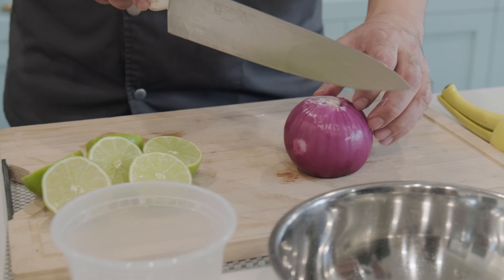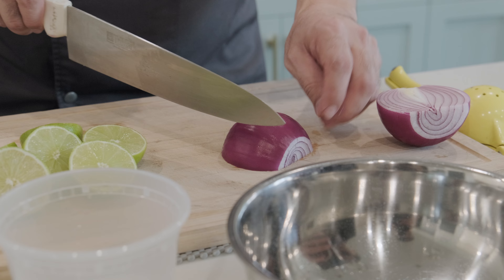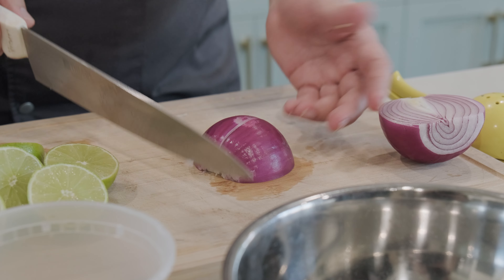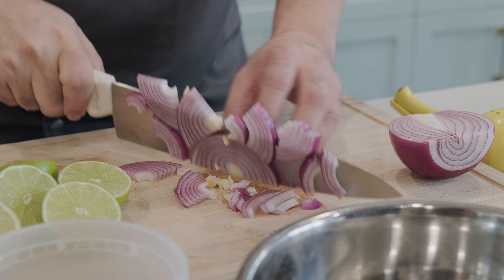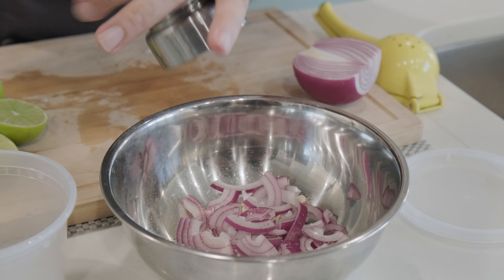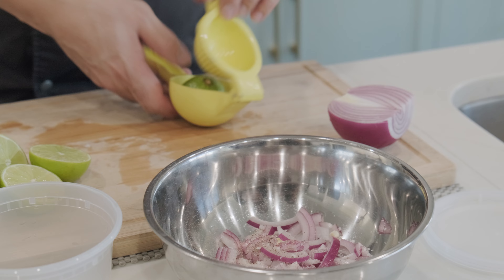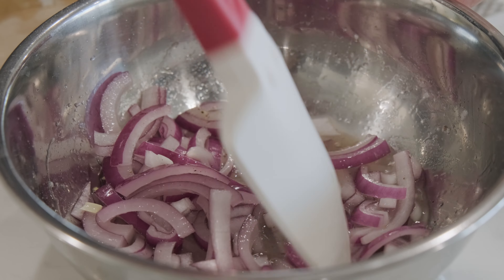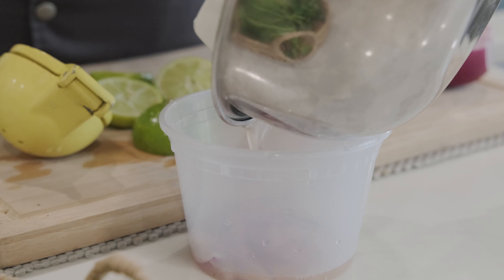Quick, Pickled Onions ⏱ 🧅 – How To | La Preferida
Create the perfect tangy pairing for your next Mexican meal. These quick pickled onions use 3 simple ingredients! (You probably already have them in your kitchen 😉)

Allow them to marinade for 30 minutes and you're on your way!

INGREDIENTS:
* 1/2 red onion, sliced
* 3 limes, juiced